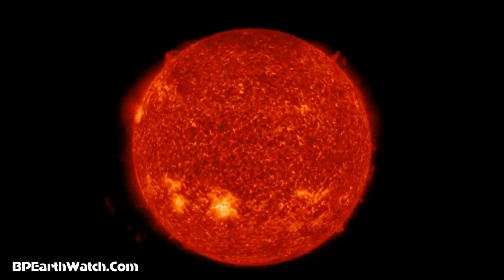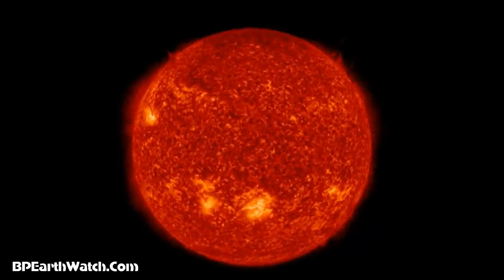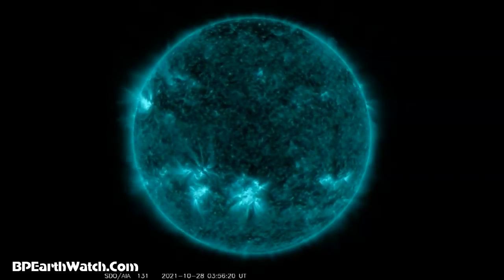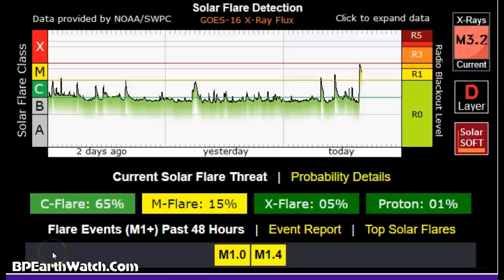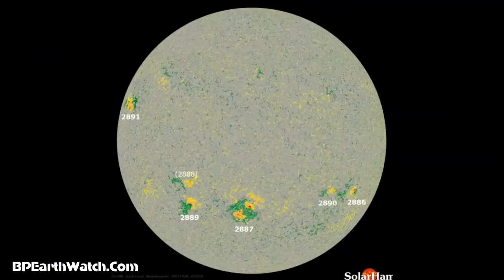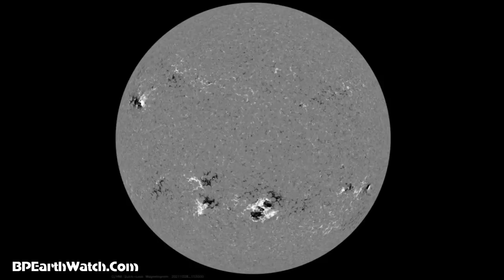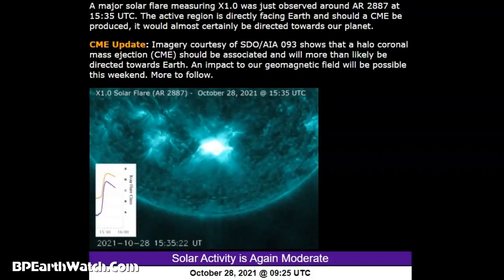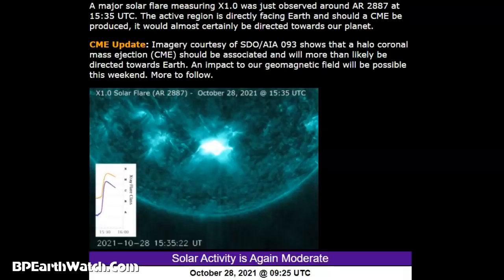Powerful Earth Facing X FLARE Erupts from the Sun/Double CME's